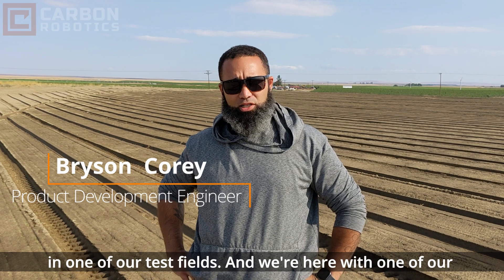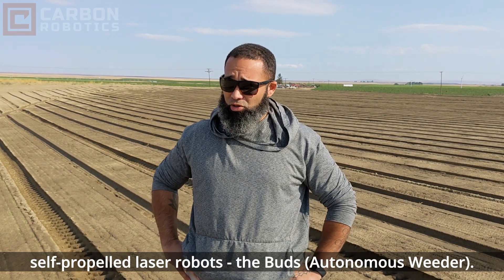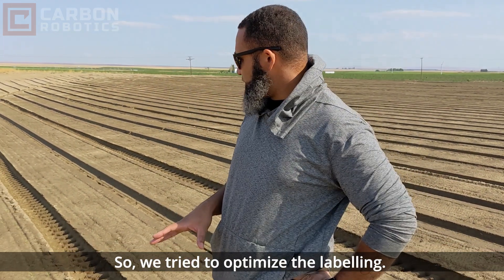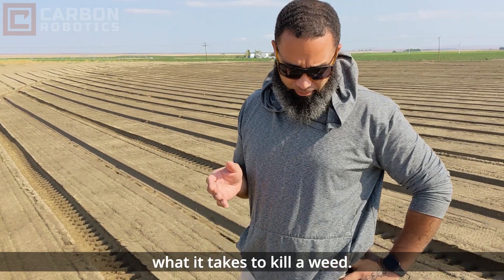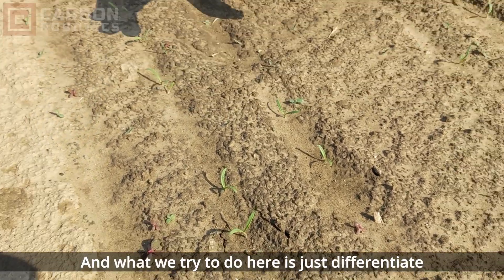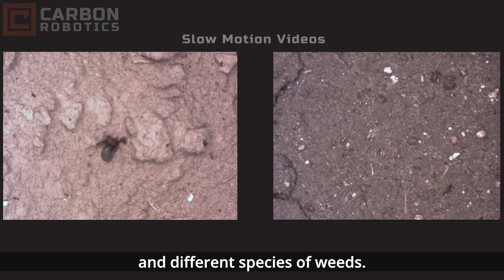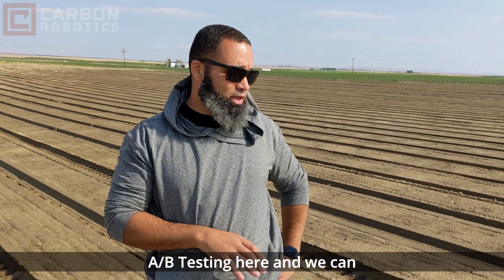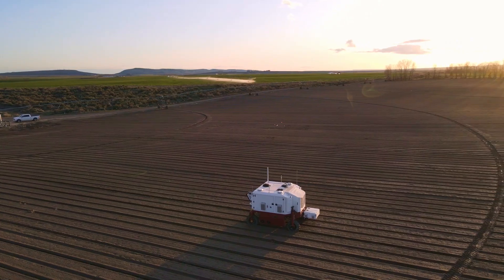Carbon Robotics - Eliminating Weeds With Lasers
Carbon Robotics is designing robust, intelligent robots that will revolutionize the way common tasks are done. Machines that are simple by thoughtful design and that thoroughly complete the task at hand. A key part of our mission is to have fun doing so. Come join us in this challenging journey.